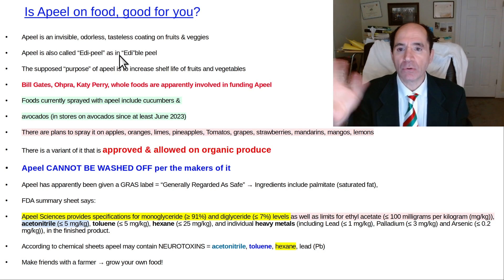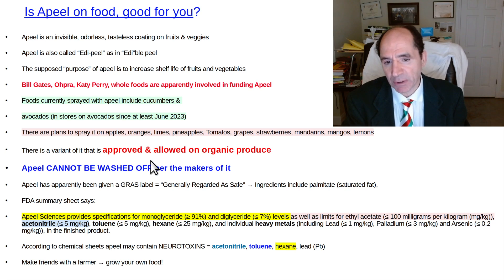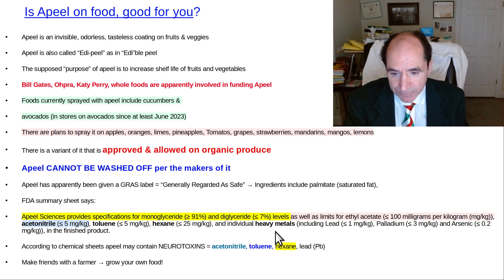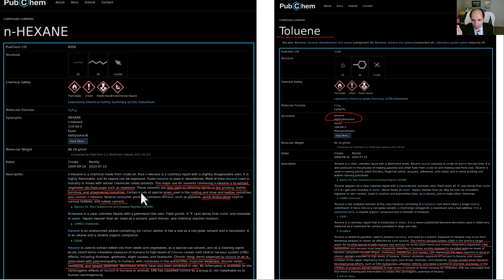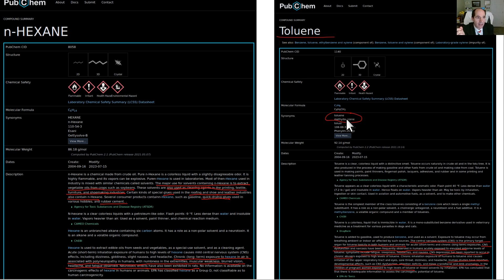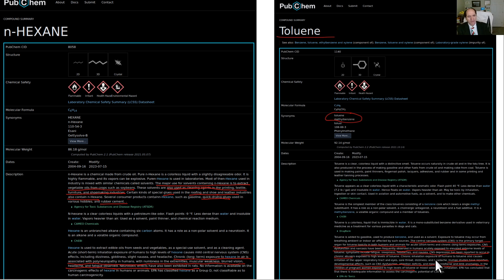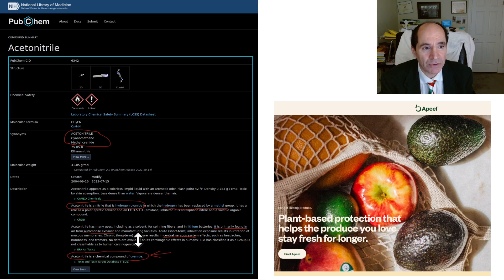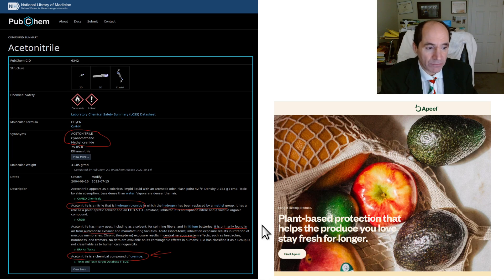Should you avoid Apeeel?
New coating being put on fruits and vegetables, including ORGANIC!  Is this an attempt to ruin even the vegan diet???  What's in Apeeel?  Does methyl Sigh-a-nide mean sayonara??? Why is this GRAS??  Why is this allowed on organic???  What's in it?